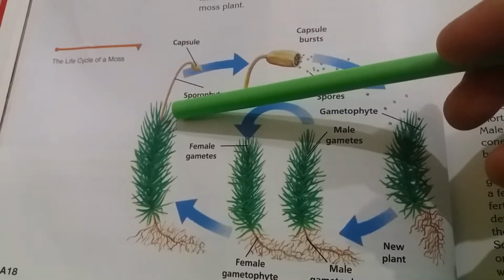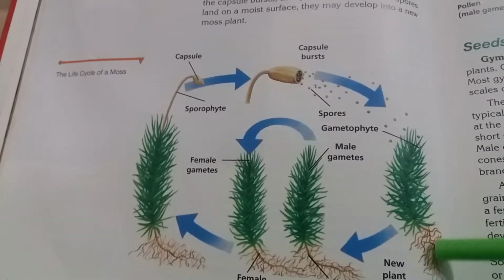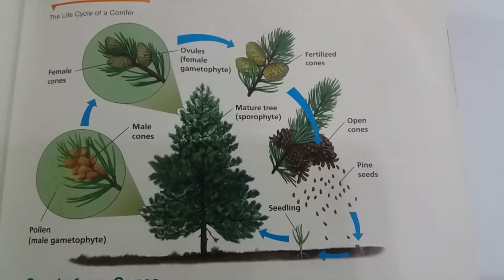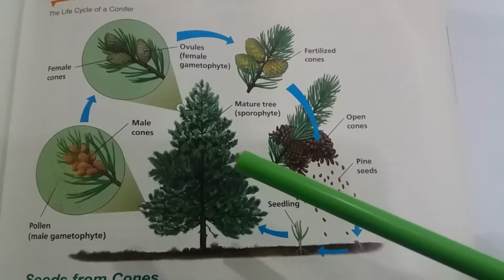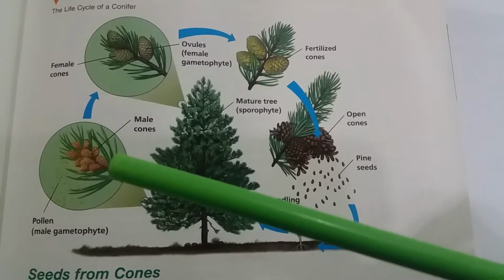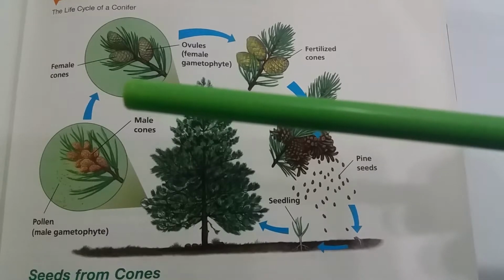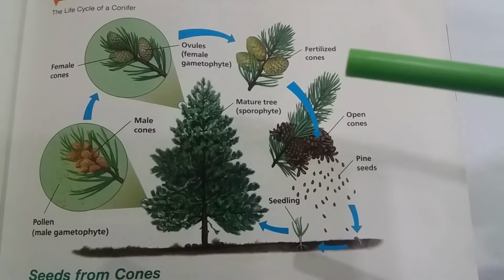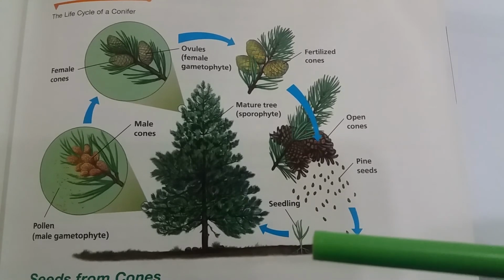The Life Cycles of Moss and Conifer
This video describes examples of plant life cycles (moss and conifer). I choose the cycles from the textbook of Kyle, W C Jr, Rubinstein, J H, and Vega, C J, 2000, Real Science, Columbus, OH: McGraw-Hill Companies, P. A 18- A 19. Then, I narrated it by myself. My objective is to provide my English for Science Class the material about the life cycles as well as teach them how to describe a cycle later on. Their assignment will be writing the life cycles of moss and conifer as I have explained on the video by using their own sentences or simply writing them out as it is explained on the video. The second one will be they have to find another life cycle of other living creatures and try to discribe it on their own by video-taping it.